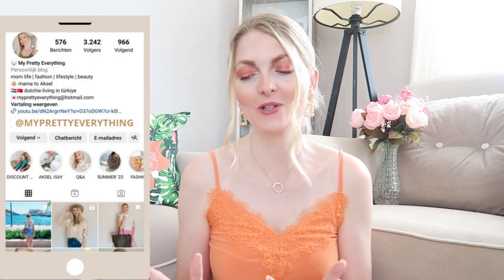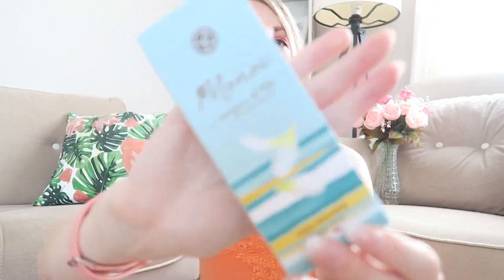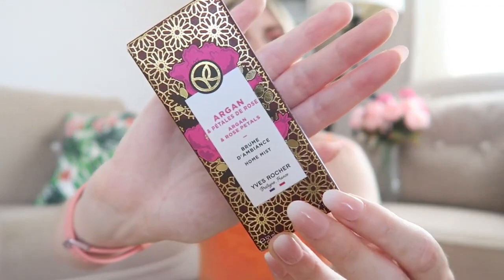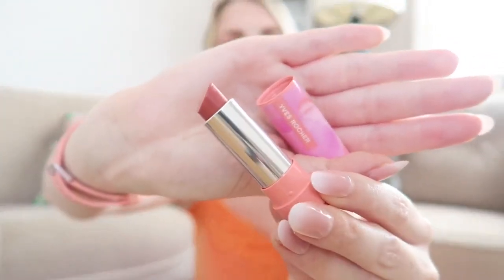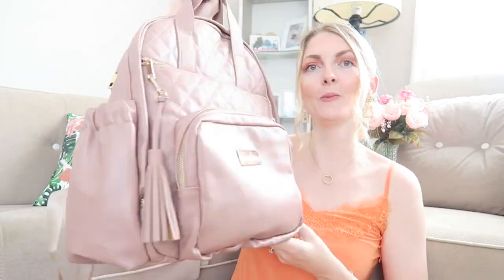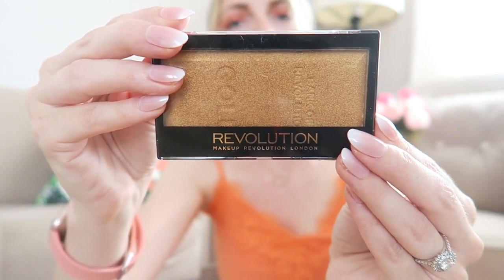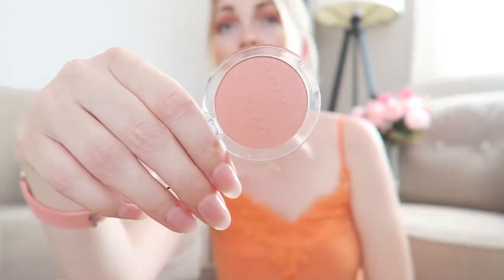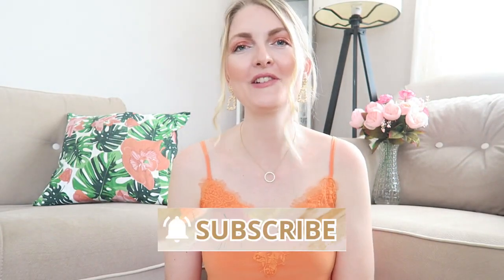COLLECTIVE HAUL🛍YVES ROCHER, MAKEUP & VINTED My Pretty Everything rqrj0ldWSSI 720p 17